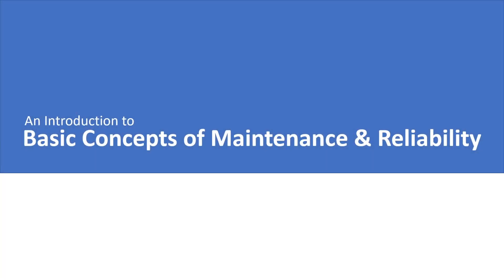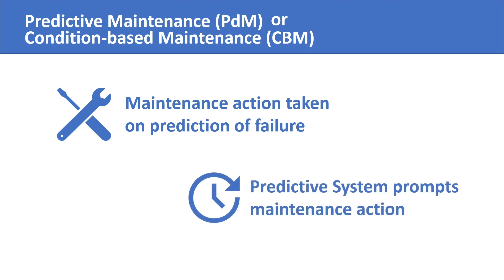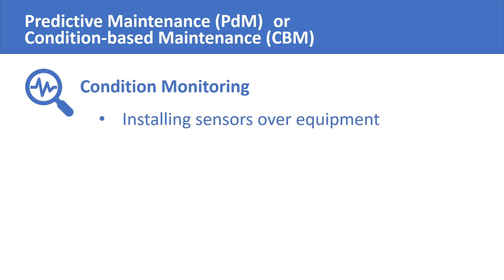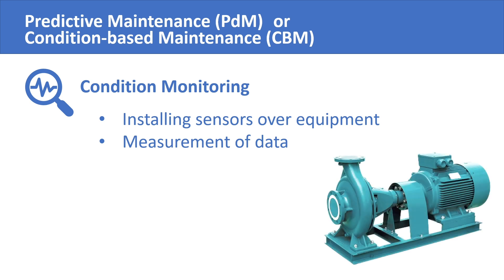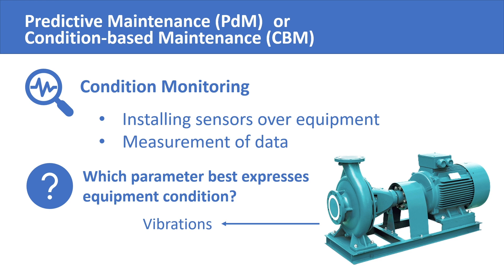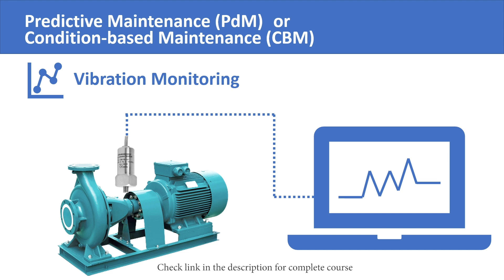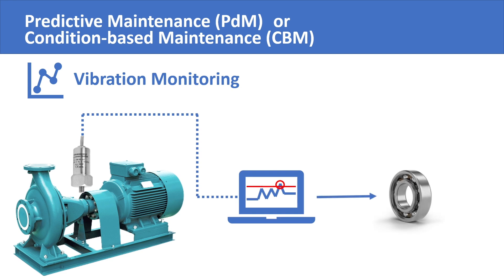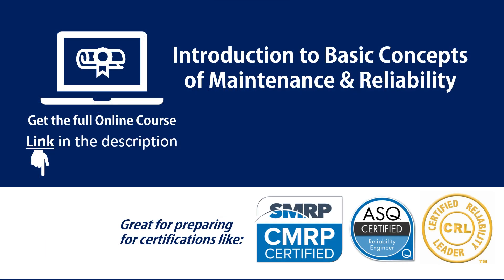What is Predictive Maintenance? - Introduction to Condition Monitoring & Condition Based Maintenance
We give a brief introduction to Predictive Maintenance (also known as Condition Based Maintenance) and explain the concept of Condition Monitoring with the example of Vibration Monitoring - a condition monitoring technique.

Video Chapters
00:00 Introduction
01:06 Condition Monitoring
02:34 Vibration Monitoring Example